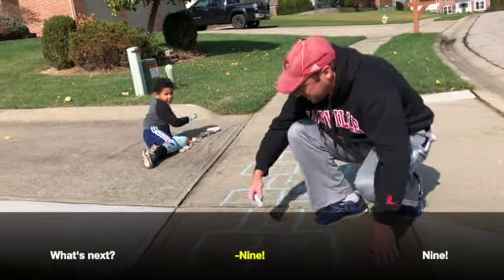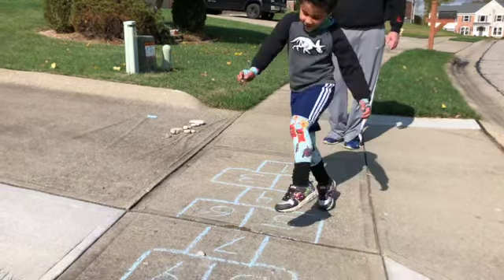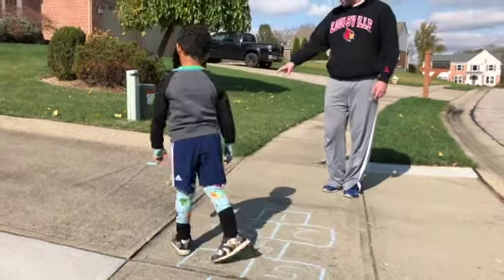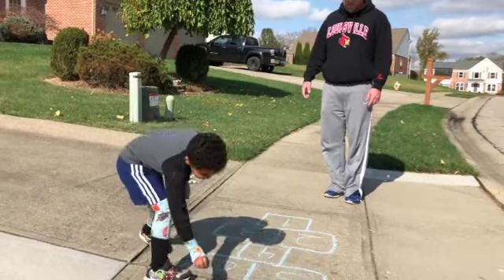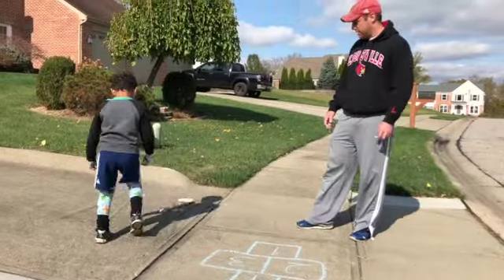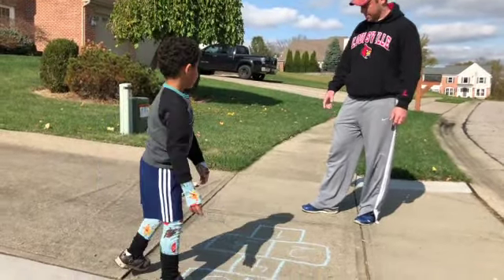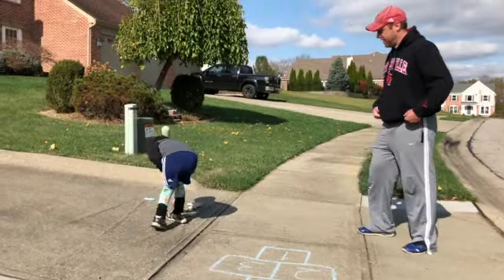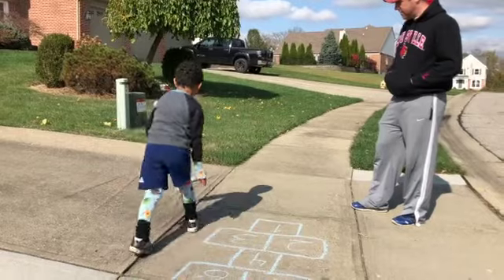Incorporating Math and Literacy in Everyday Physical Activities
This video is about Incorporating Math and Literacy in Everyday Physical Activities